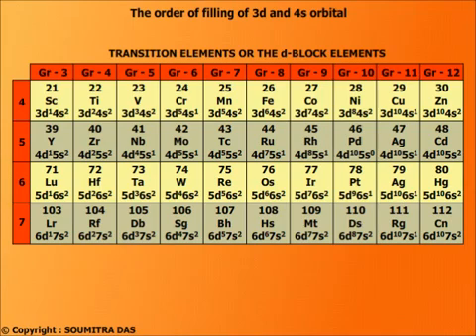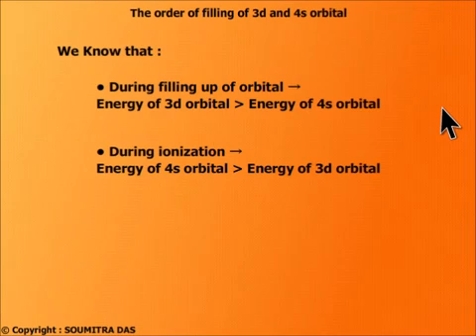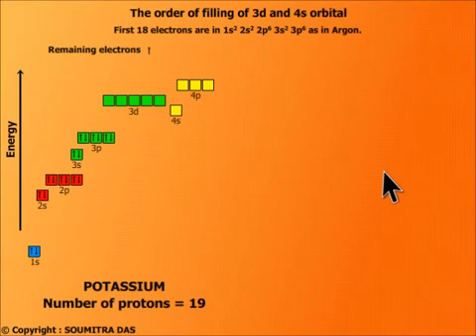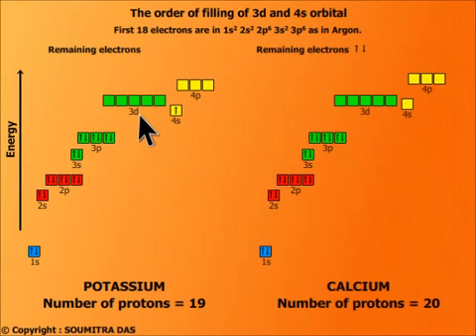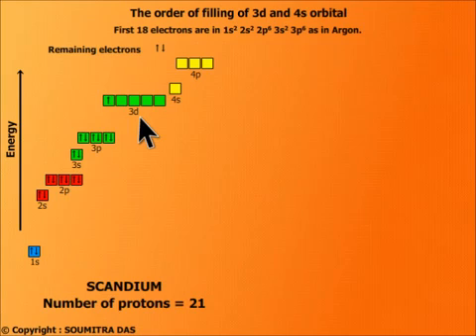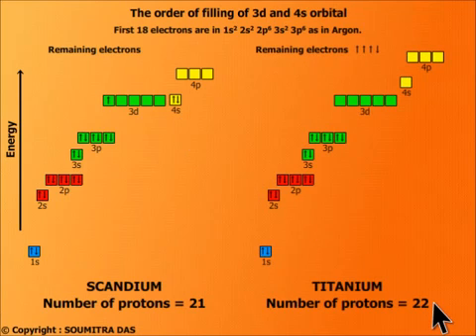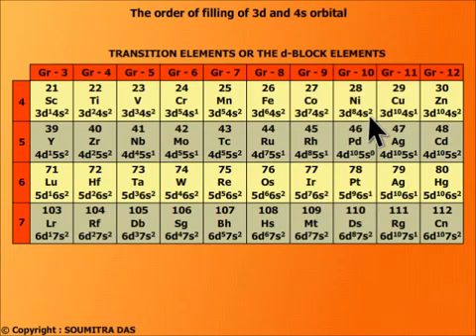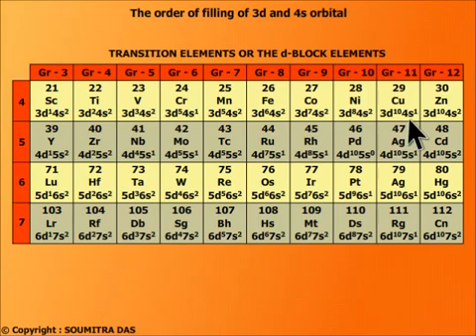Order of filling of 3d and 4s orbital in Transition Metals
copied from Soumitra Das